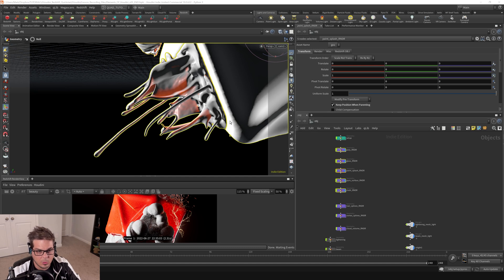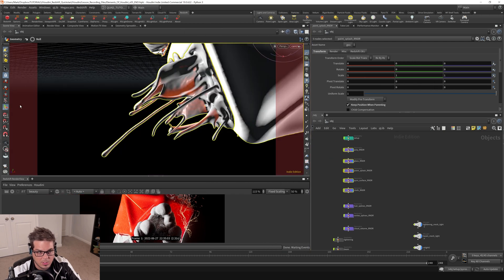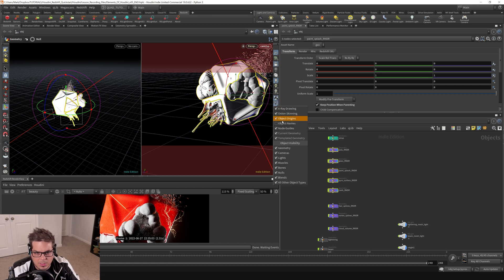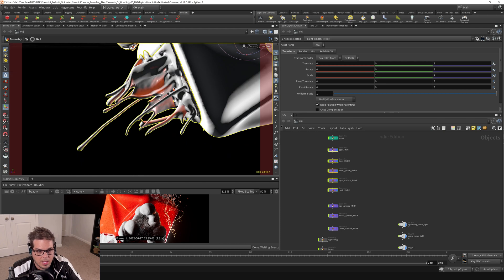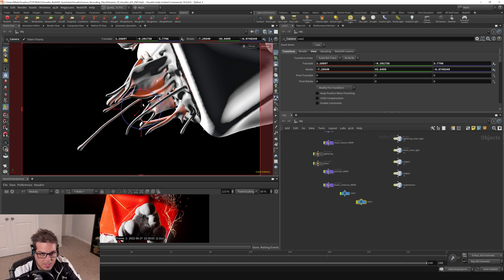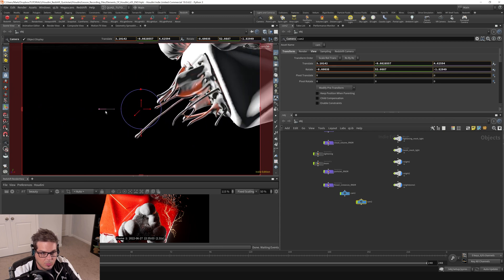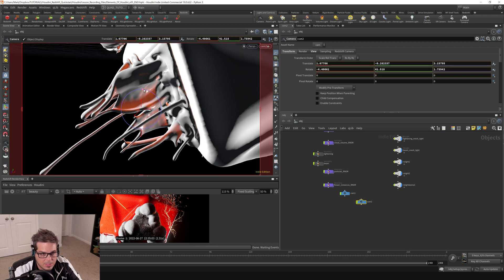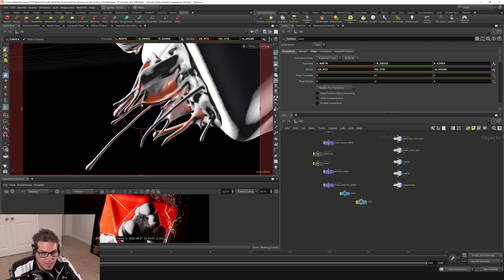5.3 - CAMERAS - First Person Camera Manipulation in Houdini